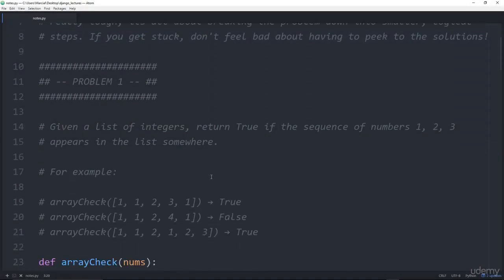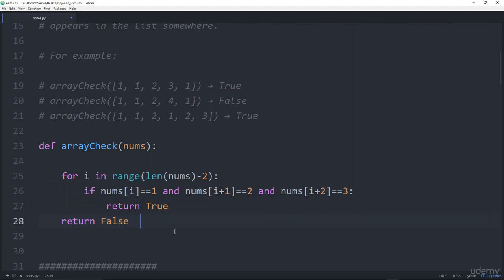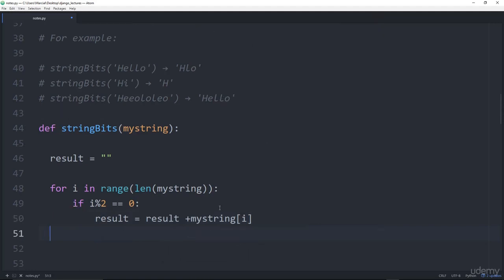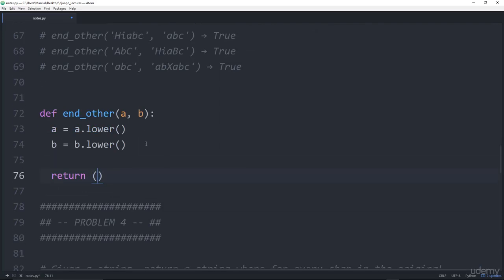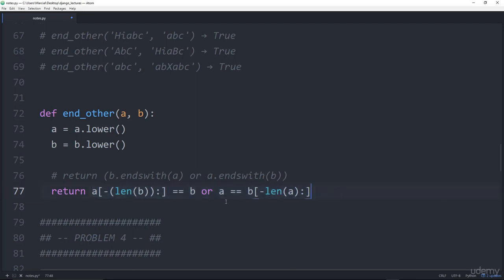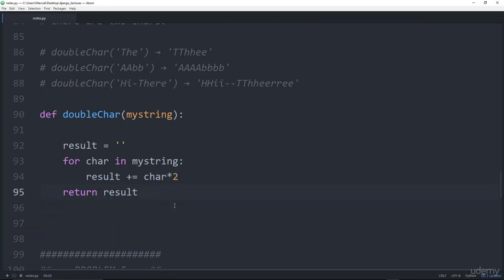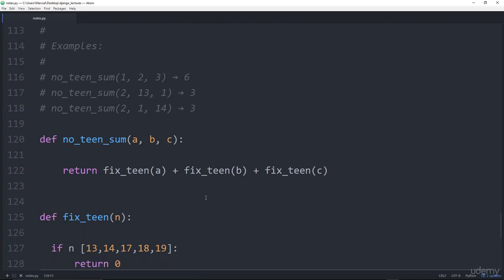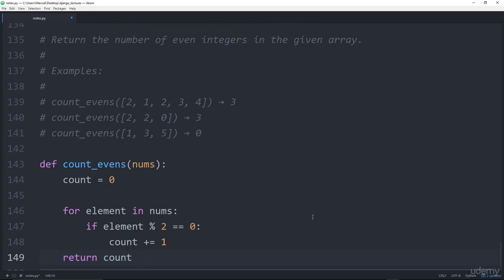13 Function Exercises Solutions